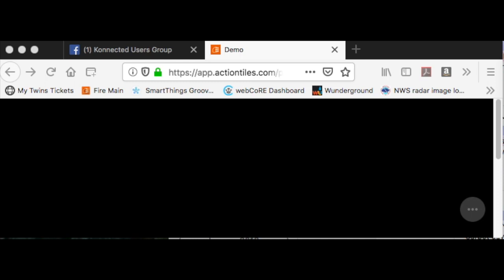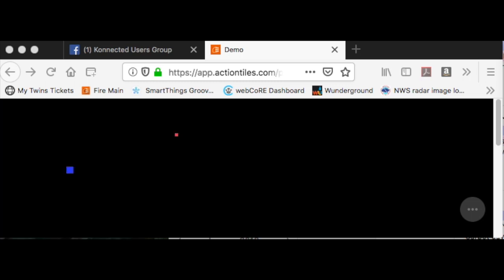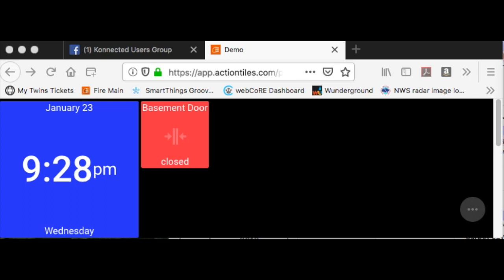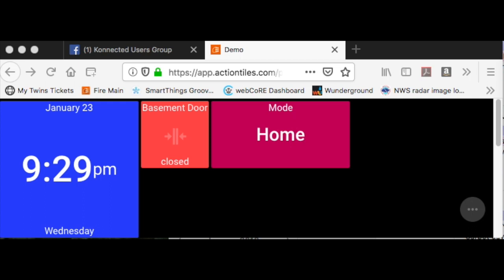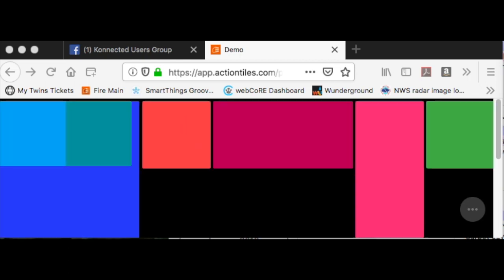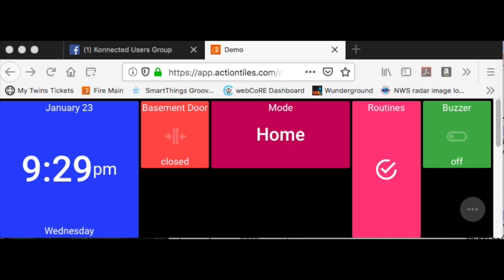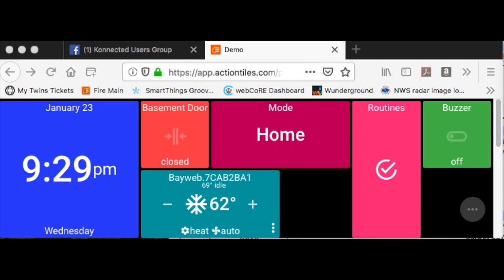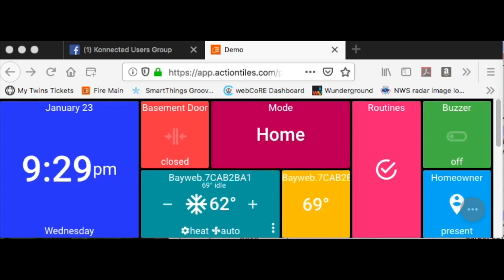ActionTiles Layout Demo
Quick demo of how the Action Tiles layout mechanism works

I had problems as a newbie figuring out how the layout mechanism.  The cue card says "Tiles wrap left-to-right, top-to-bottom" but that did not tell me much. After a lot of time spent experimenting  I finally figured it out.

This demo Simulates a tileset that is two tiles high and seven tiles wide. The order that the tiles appear in the demo is the order in which they are listed in the tileset.

Once the total width of the first row of tiles reaches seven (left to right)  the tiles begin wrapping into the empty spaces in the second row (top to bottom).

My suggestion would be to work with small tilesets and then stack them in the panel - it is a lot easier to put together a puzzle that has fewer pieces!

It also helps to have a separate window open that is resized to the dimensions of the screen you are designing - view your panel in this window and run the builder in another window.